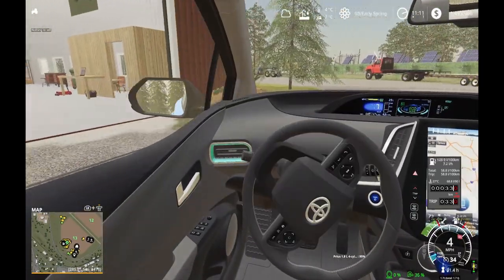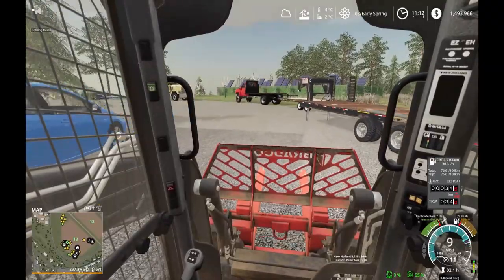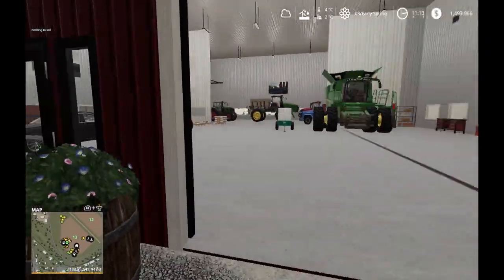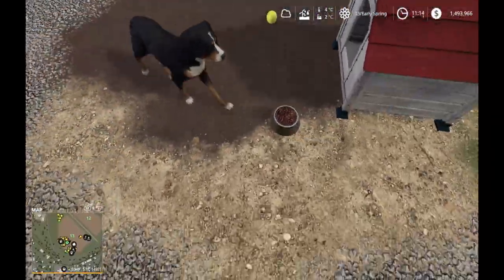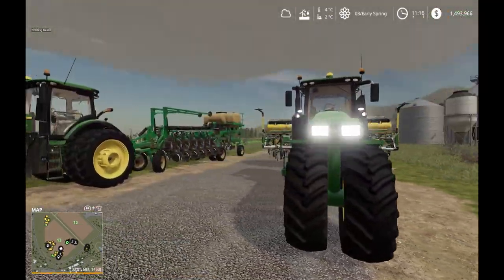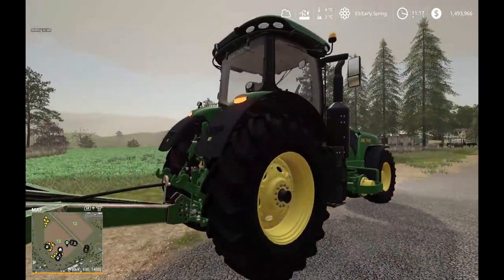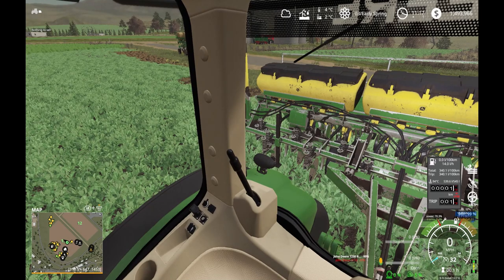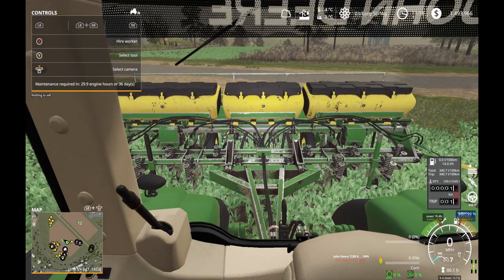moving the 9520 and testing out a 7230 Trike mod!! (#6.5) - PLANTING - early SPRING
whoops meant to edit and release this before going to Felsbrunn.
But anyways, in this video I move the 9520 rx and plenting set across the map to my main shop area to park it for a bit and also test out this unique modded tractor, a 7230 with a trike front wheel setup. Now i just need to pair it with a planter that can also turn on a dime. An interesting idea, i love testing out stuff like this.